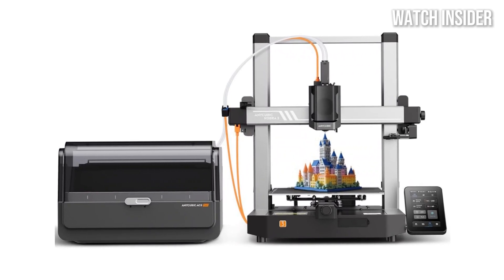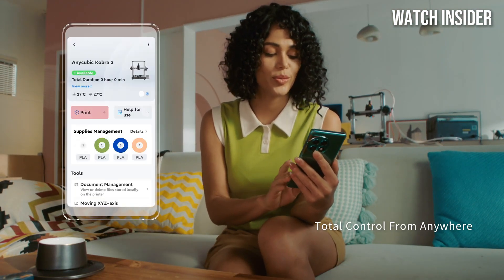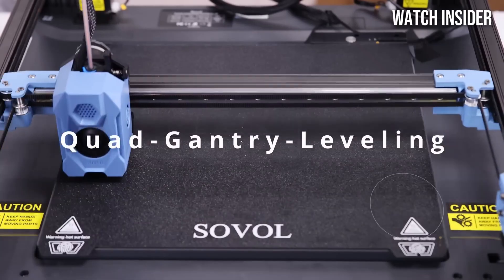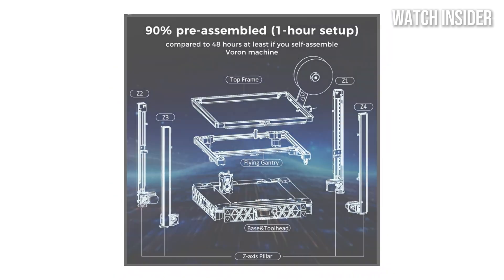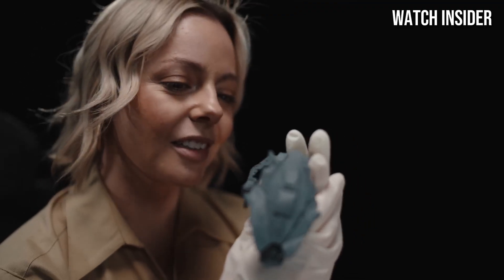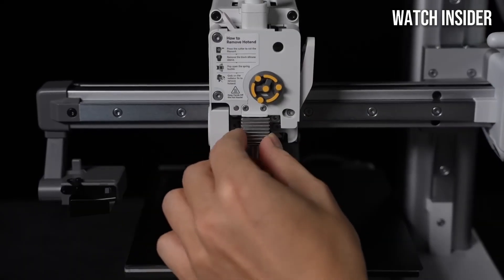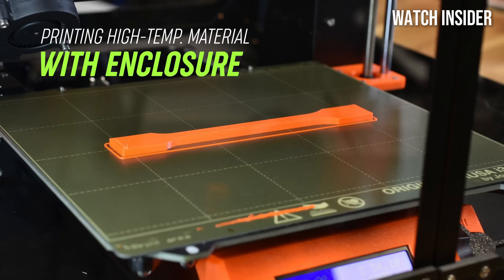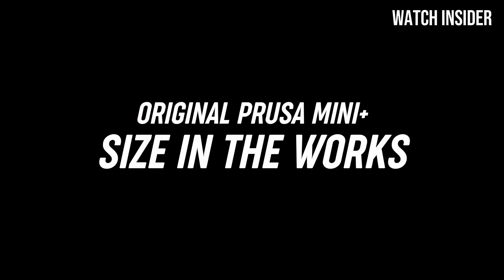5 Best 3D Printers of 2025 | Expert Reviews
5 Best 3D Printers of 2025 | Expert Reviews
► 5.Anycubic Kobra 3 Combo
Amazon Price
► 4.Sovol SV08
Amazon Price
► 3.ELEGOO Mars 5 Ultra
Amazon Price
► 2.Bambu Lab A1 Combo
Amazon Price
► 1.Original Prusa MK4S
Amazon Price

CHAPTERS!
INTRO!  00:00
► 5.Anycubic Kobra 3 Combo - 👉  00:30
► 4.Sovol SV08 - 👉 02:03
► 3.ELEGOO Mars 5 Ultra - 👉 03:44
► 2.Bambu Lab A1 Combo - 👉 05:21
► 1.Original Prusa MK4S - 👉 06:51